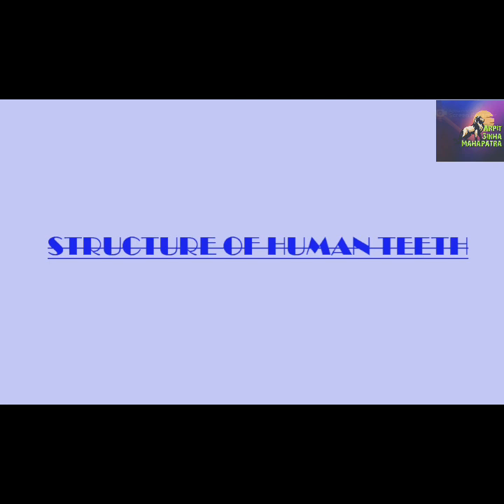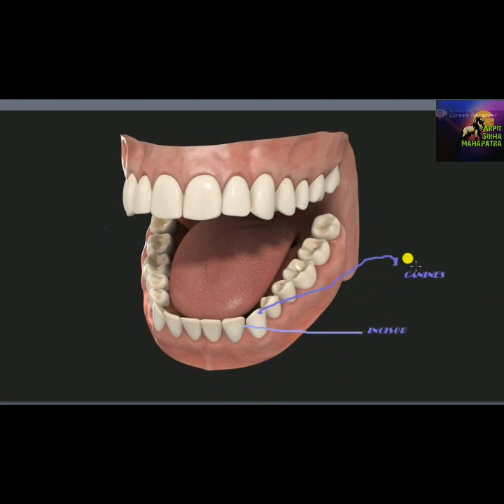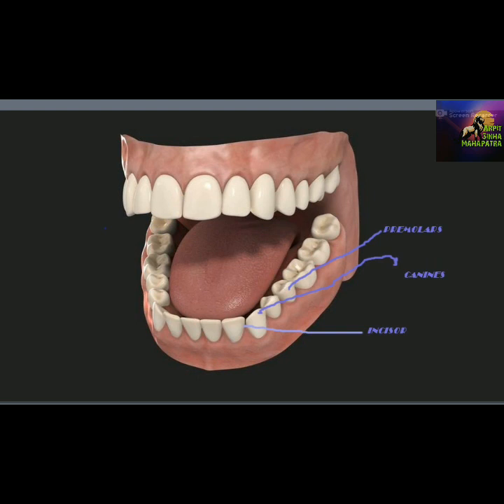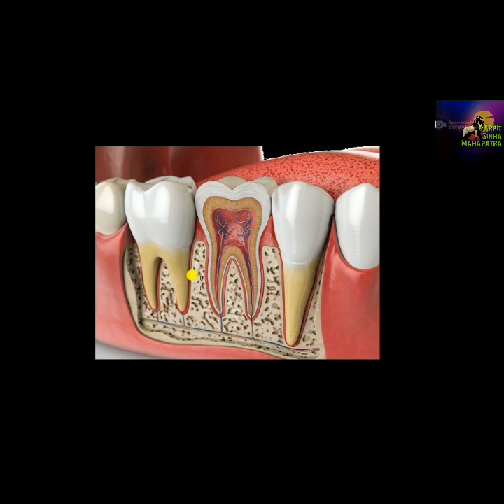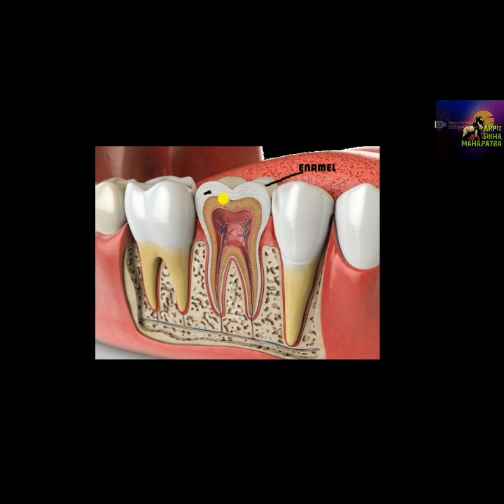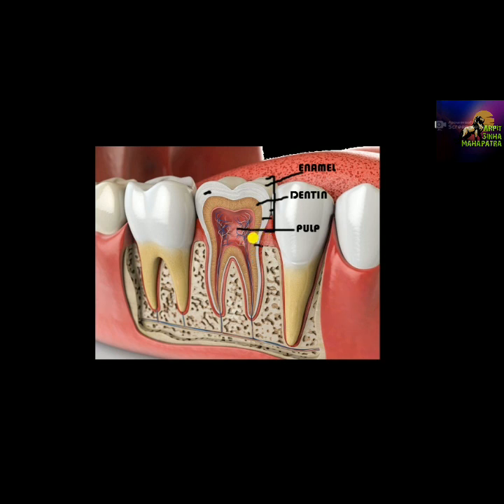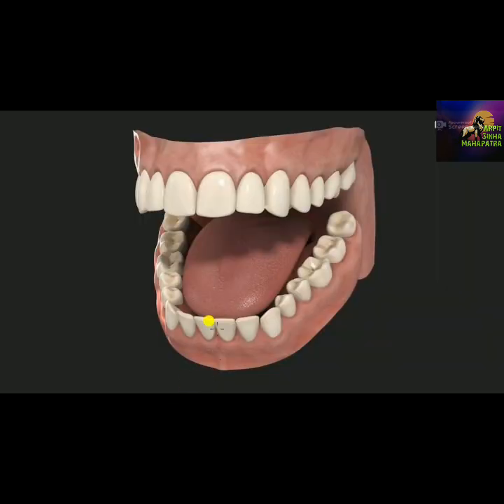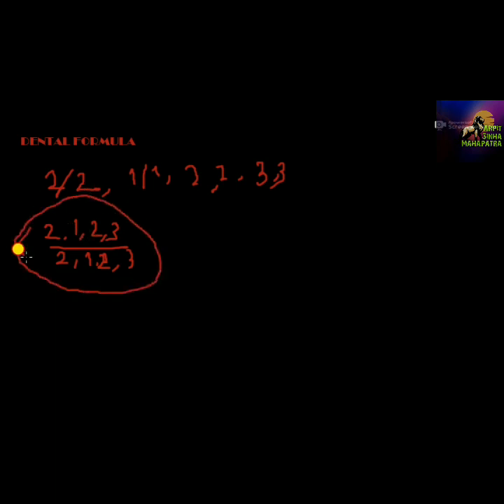Structure of Human Teeth by Arpit SMP।Dental formula, all types of teeth